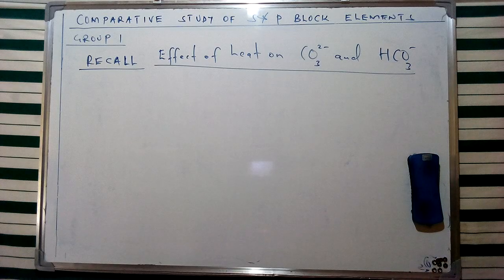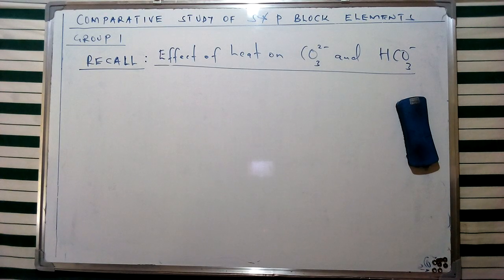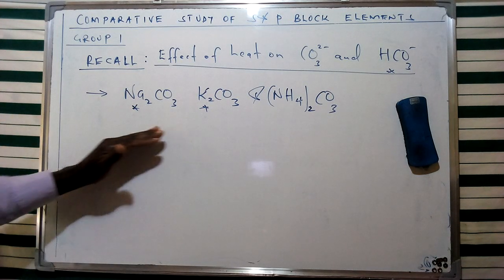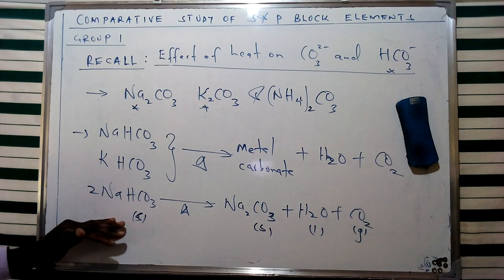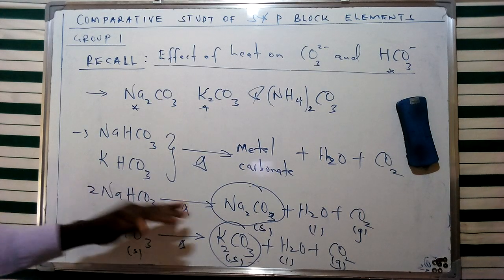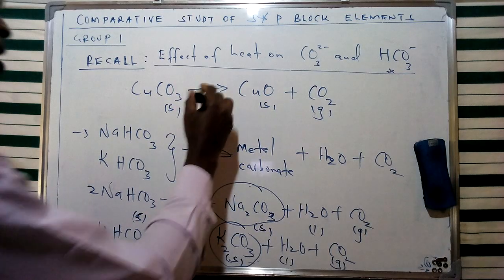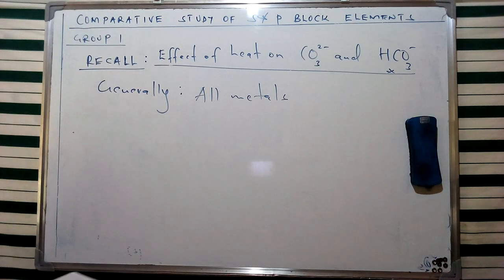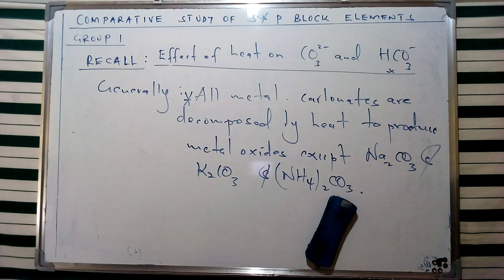Thermal Stability of Carbonates and Hydrogencarbonates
OUR OBJECTIVE

To explain properties of carbonates and hydrogen carbonates.

KEY AREAS IN THIS TOPIC :
electronegativity ,reactivity.